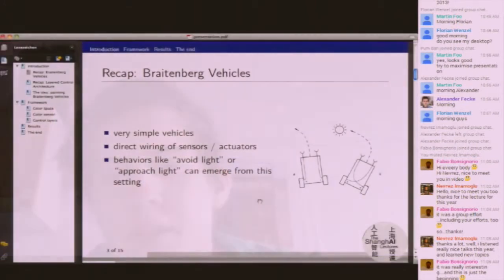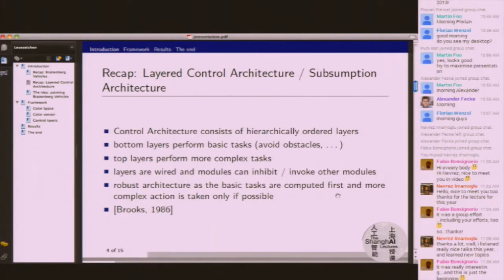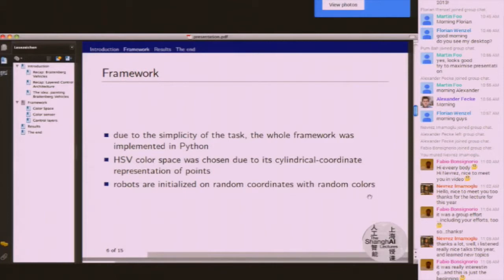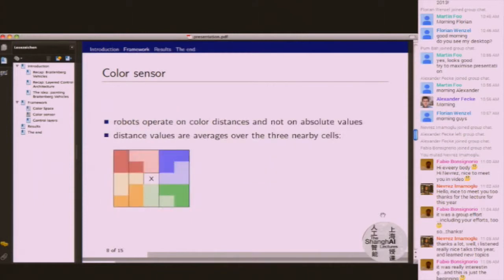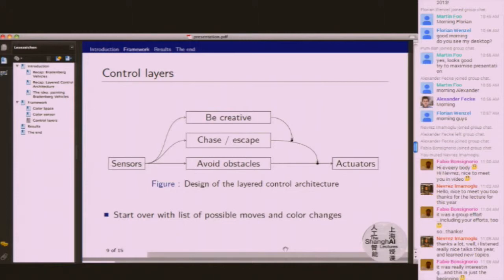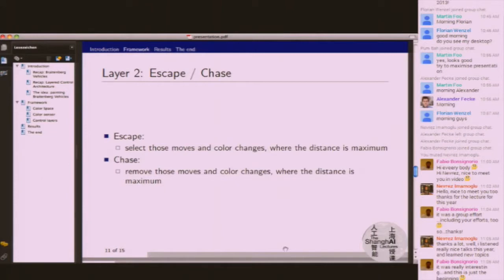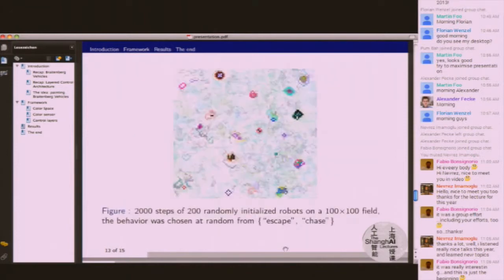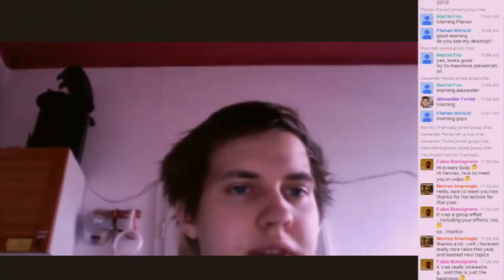Group 6, ShanghAI Lectures 2013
Presentation of student group 6 for the ShanghAI Lectures 2013.

Kōan 6: Braitenberg vehicles.